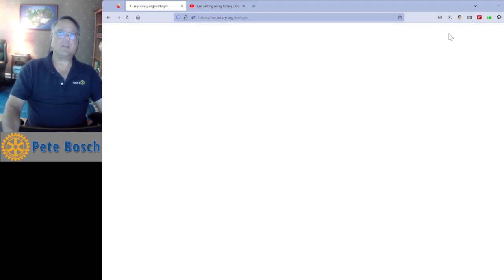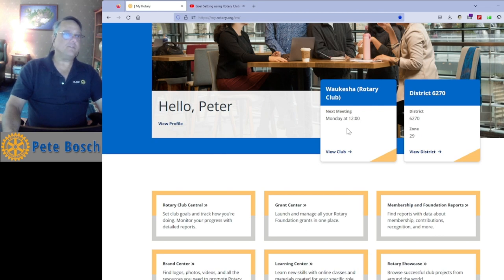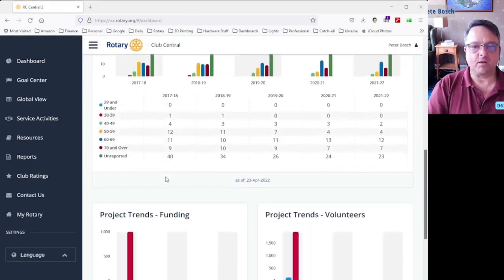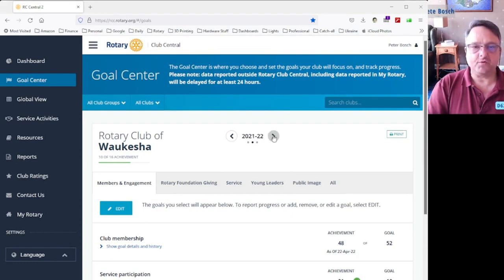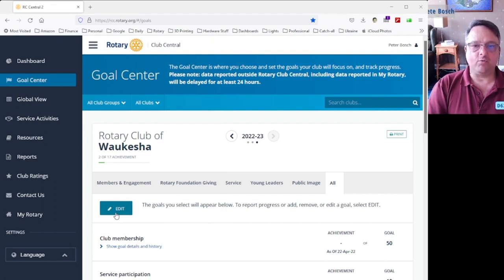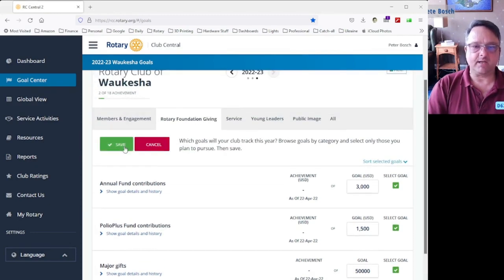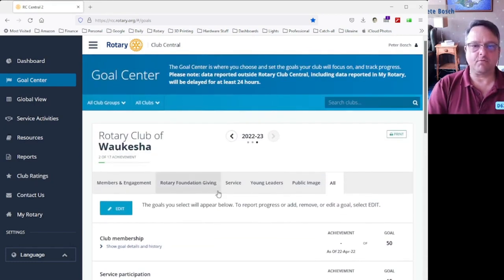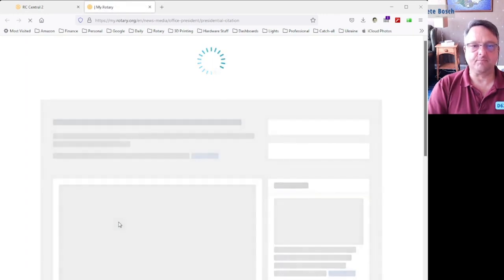Goal Setting Using Rotary Club Central - 2023 Update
This is a minor update of the video, "Goal Setting using Rotary Club Central -2022," including the new simplified process for reaching Club Central.

You can find a document describing how to register for a MyRotary account